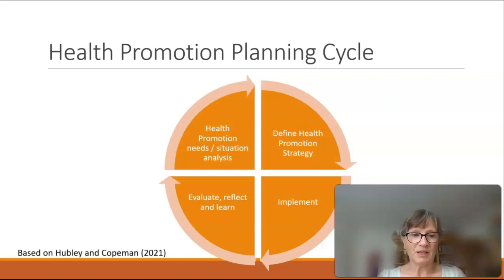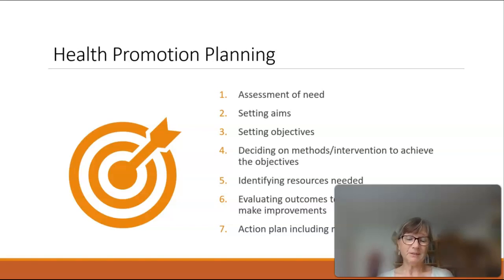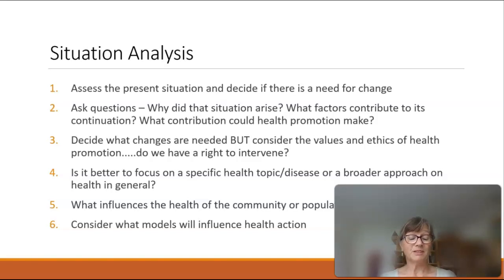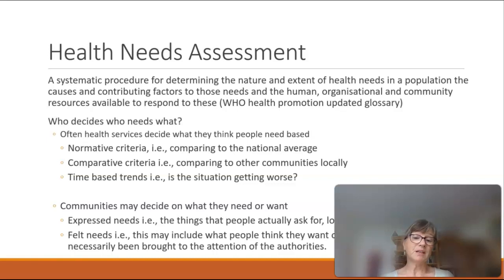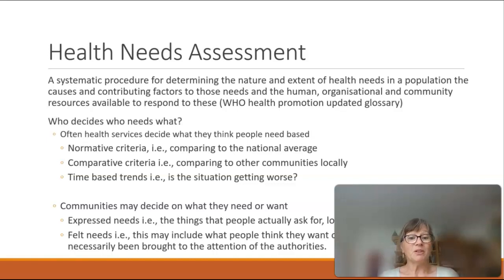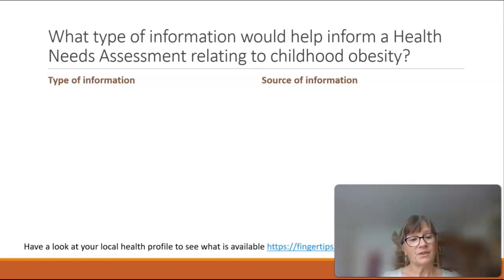Lifecourse nutrition-planning health promotion